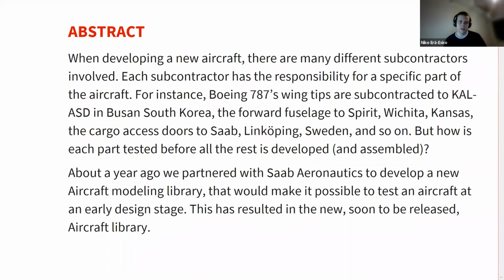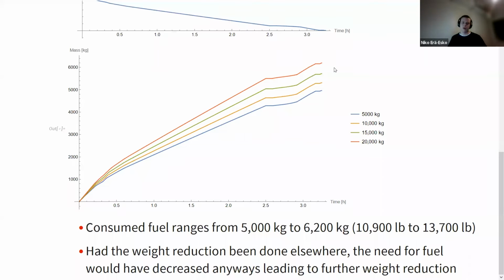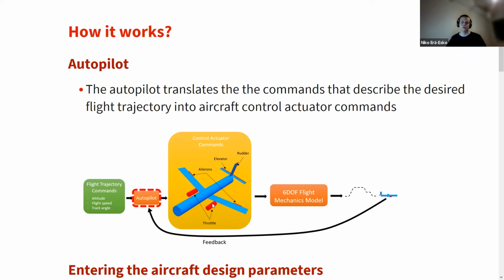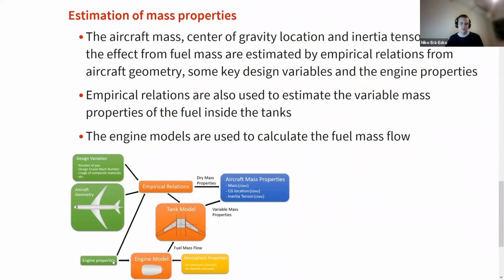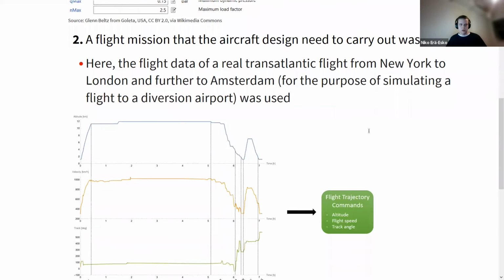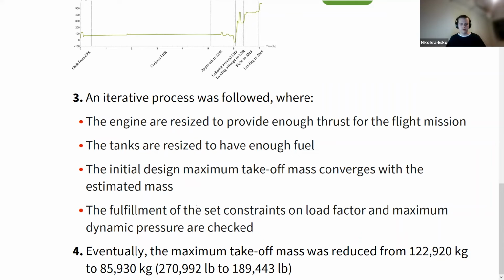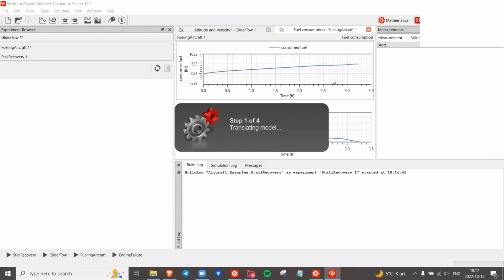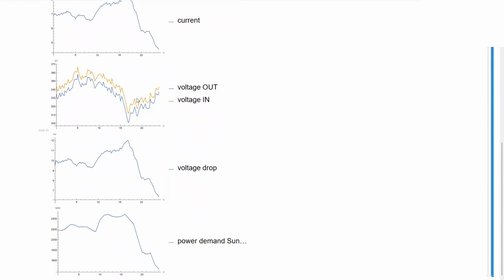Aircraft Design in System Modeler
When developing a new aircraft, there are many different subcontractors involved. Each subcontractor has the responsibility for a specific part of the aircraft. For instance, the Boeing 787's wing tips are subcontracted to KAL-ASD in Busan, South Korea; the forward fuselage to Spirit in Wichita, Kansas; the cargo access doors to Saab in Linköping, Sweden; and so on. But how is each part tested before all the rest is developed (and assembled)?

About a year ago, we partnered with Saab Aeronautics to develop a new aircraft modeling library that would make it possible to test an aircraft at an early design stage. This has resulted in the new soon-to-be-released Aircraft library.